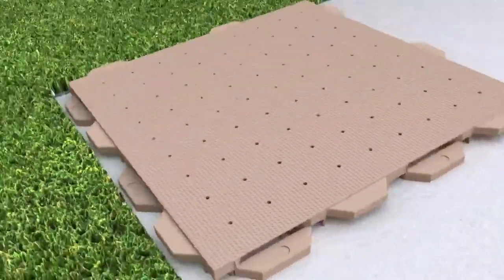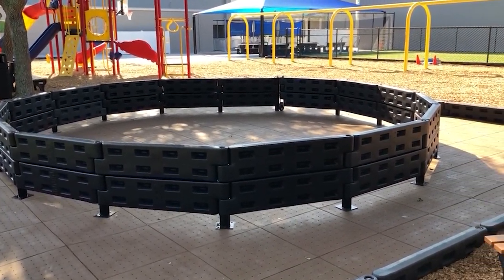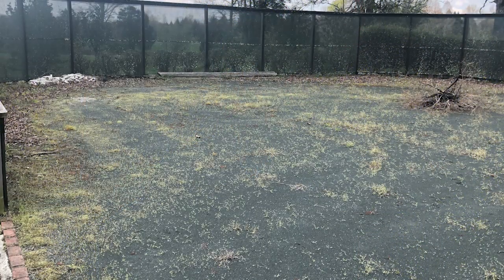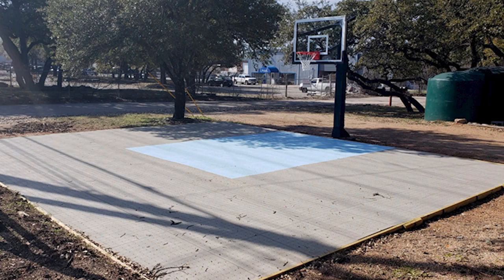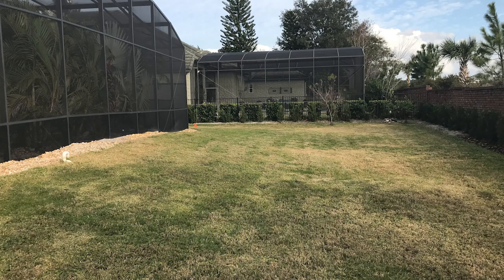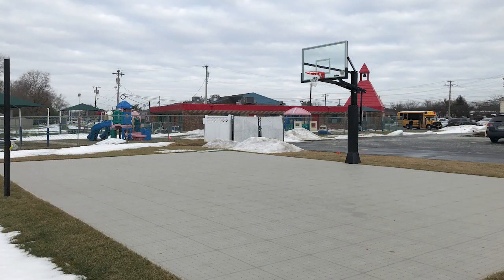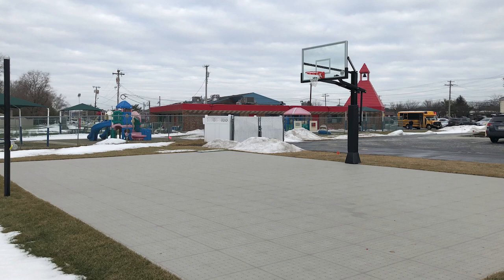The Best Way To Build a DIY Basketball Court in 2020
The best and most simple way to build a DIY basketball court in your backyard is with Ultra Base Court Panel. Learn how easy it is to build a backyard court without needing to add a concrete base.

UltraBaseSystems® is tough enough to stand up to the everyday pounding delivered by Mother Nature and pro athletes, yet easy to install and maintain, saving valuable time, materials and money all while creating a safe, more environmentally friendly synthetic turf area.

138 Duckworth Rd., Dalton, GA 30721